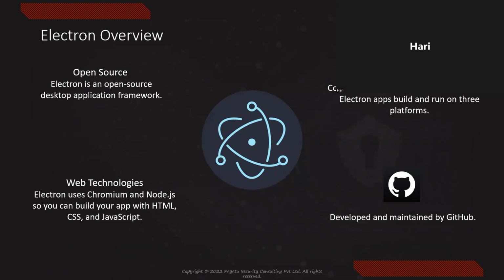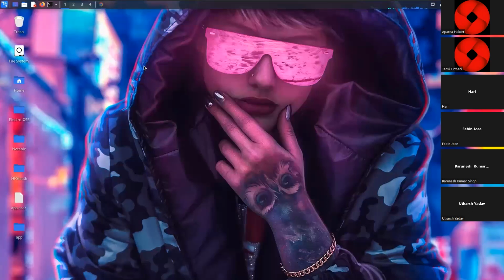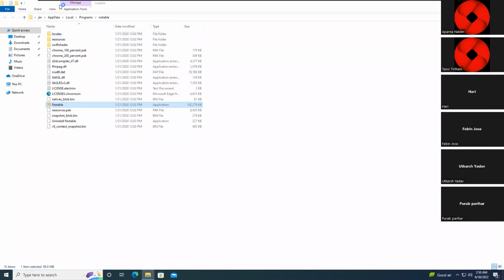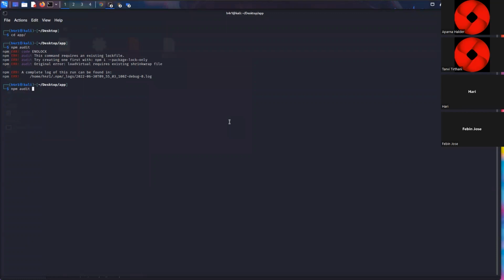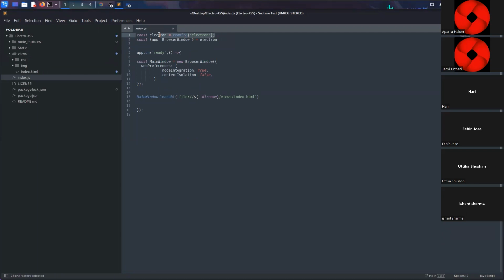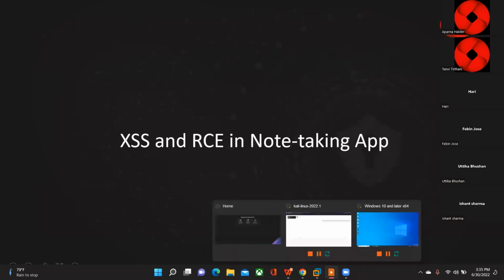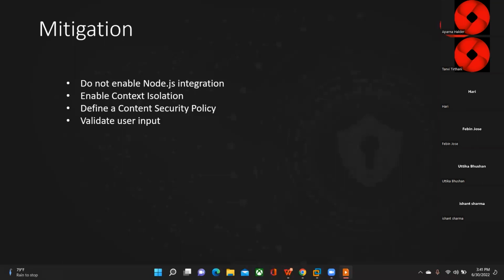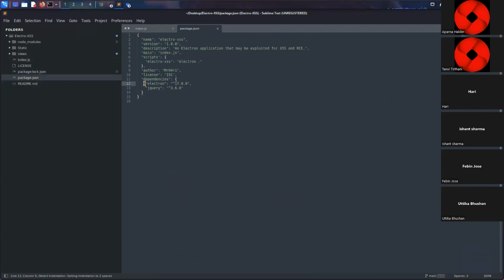An Intro to Electron Application Penetration Testing | Payatu Webinar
Don't know how to get started with electron application penetration testing? Here is a webinar by our Security Consultant, Hari Prasad who specializes in the web app, API, and mobile app penetration testing. In this webinar he covers the below details:

👉 Electron Overview
👉 Decompiling Electron applications
👉 Reversing .asar file
👉 Evaluating application dependencies
👉 XSS
👉 RCE + nodeintegration
👉 XSS and RCE in Note-taking App

Our open-source WhatsApp Community aims to educate everyone with industry-specific cybersecurity content.
Join the Community from here 👉